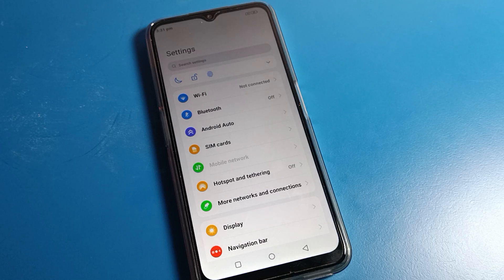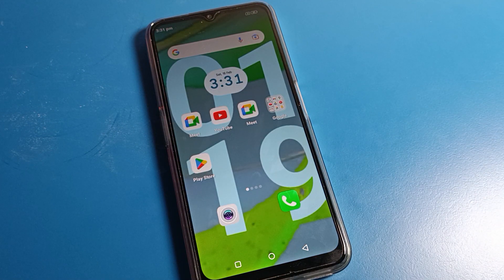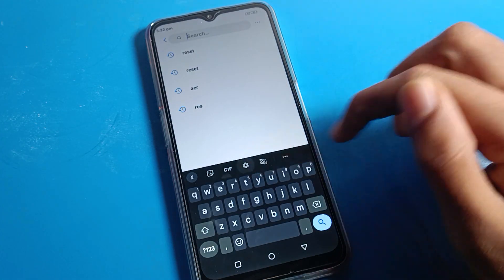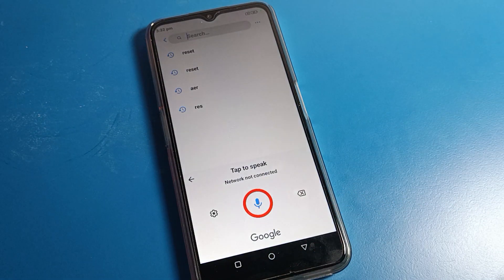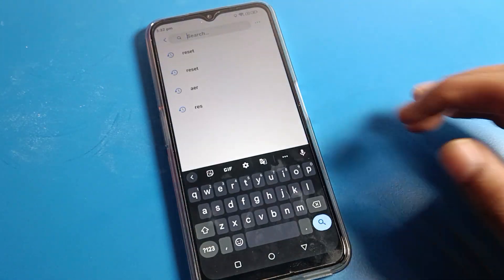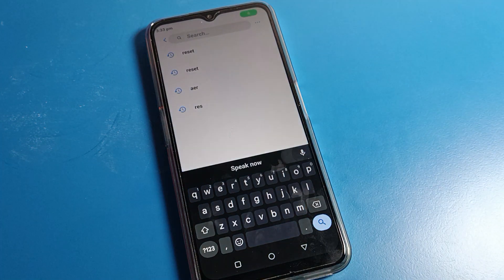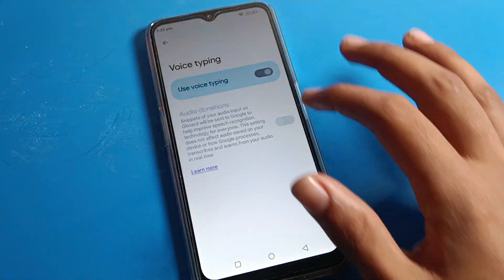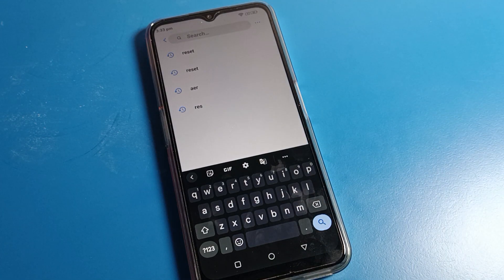voice typing setting Motorola e13 | how to on voice typing in motorola phone